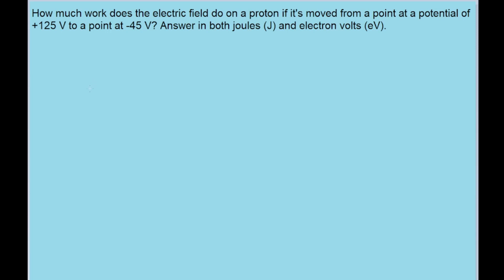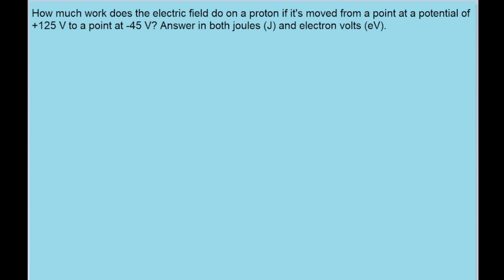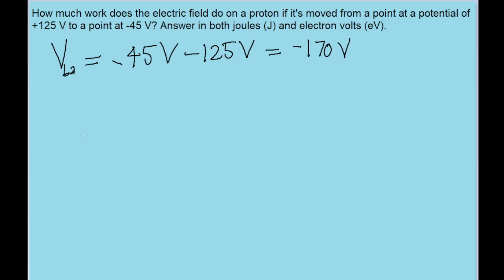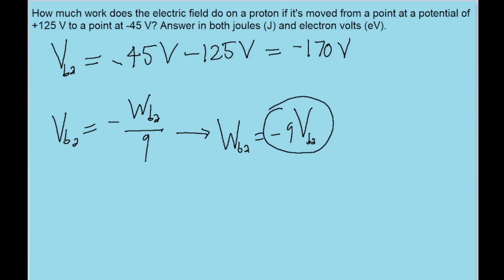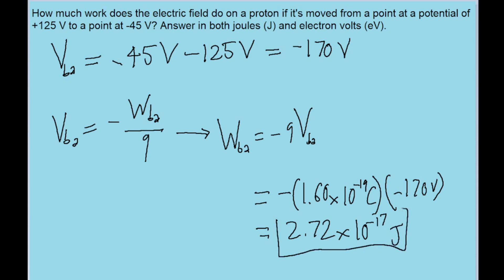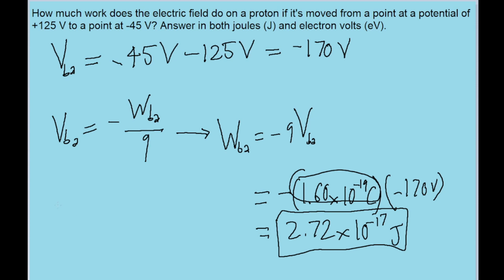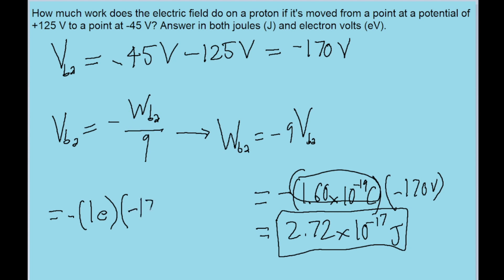How much work does the electric field do in moving a proton from a point at a potential of +125 V to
How much work does the electric field do in moving a proton from a point at a potential of +125 V to a point at -45 V? Express your answer both in joules and electron volts.